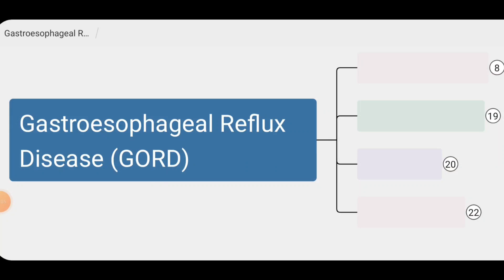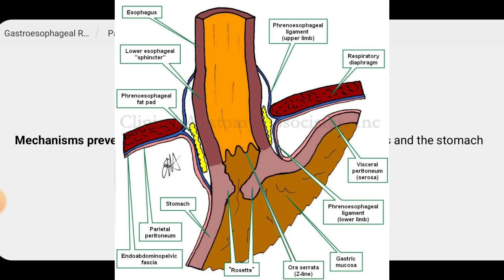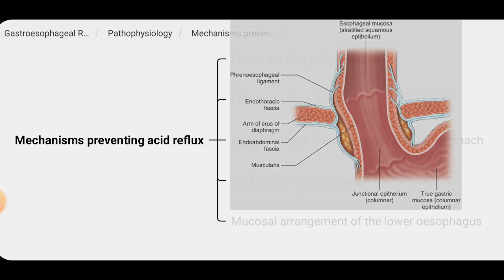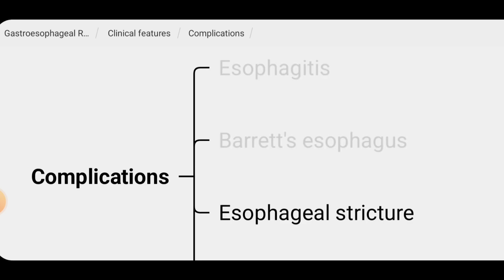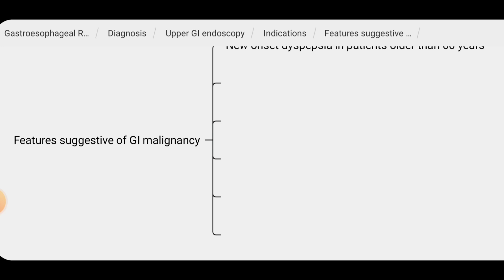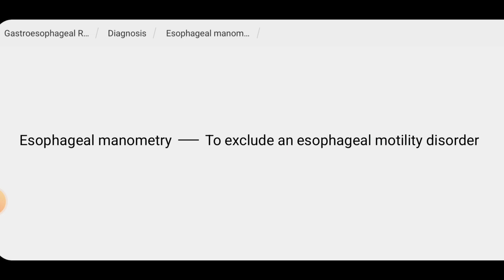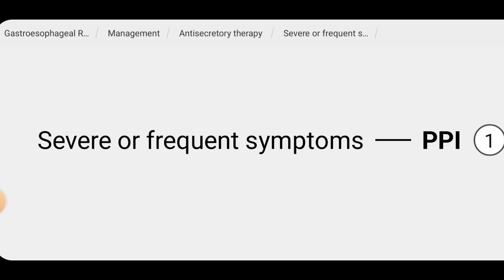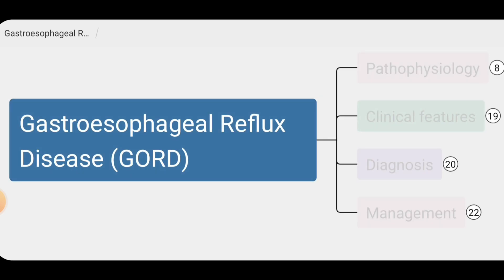Gastroesophageal Reflux Disease (GERD) - Pathophysiology, Clinical Features, Diagnosis, Management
This video discusses the pathophysiology, clinical features, diagnosis, and management of gastroesophageal reflux disease (GERD). GERD is caused when the preventive mechanisms of the gastrointestinal tract are disturbed, leading to stomach contents refluxing into the esophagus and causing symptoms such as heartburn, regurgitation, and dysphagia. Complications of GERD can include esophagitis, Barrett’s esophagus, esophageal stricture, and respiratory complications. Diagnosis can be made clinically, but further investigations may be required to exclude other possible diagnoses. Lifestyle modifications and antisecretory therapy are the mainstays of management, and antireflux procedures also being options for patients who do not respond to medical management.